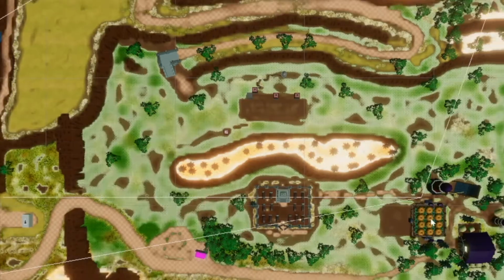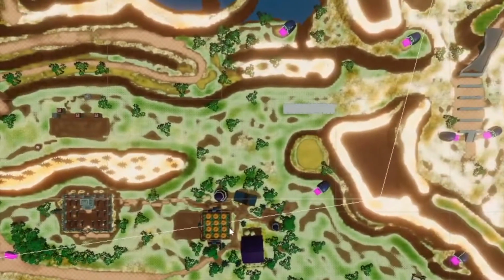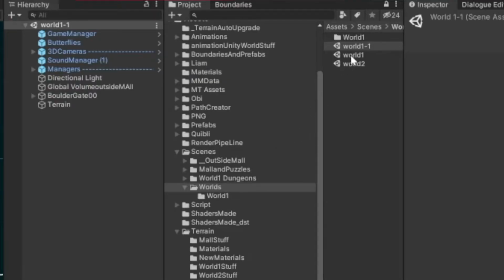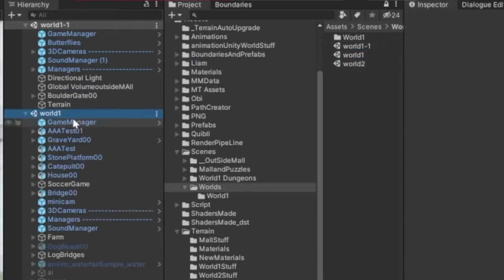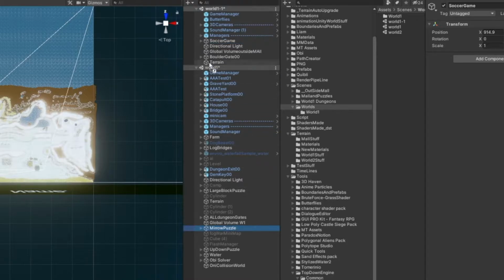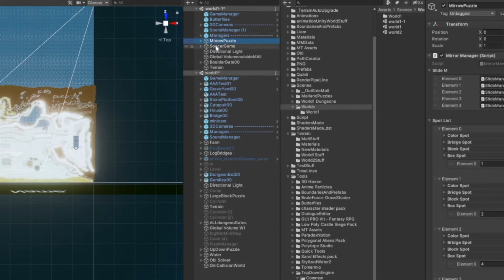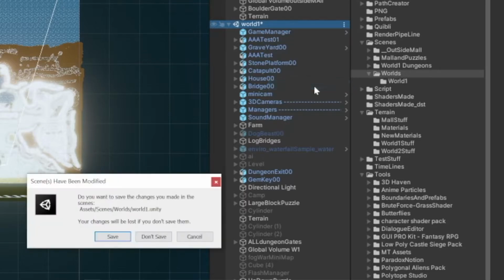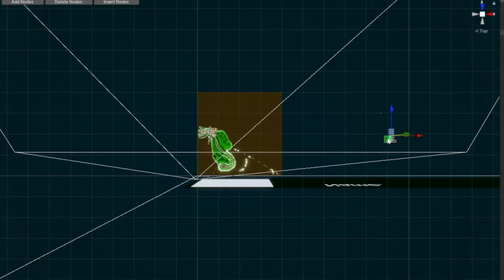Unity Moving Gameobjects Between Scenes Tips, Easy and Fast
This is a fast way to move game objects between scenes. This is a quick Unity tutorial for beginners to help you navigate Unity better.

So you have a scene and you want to transfer the game object between the scene to another scene how do you do that?